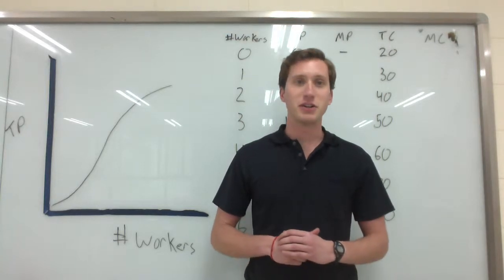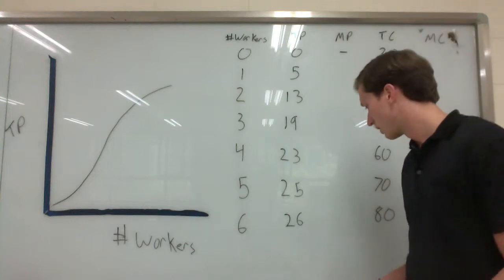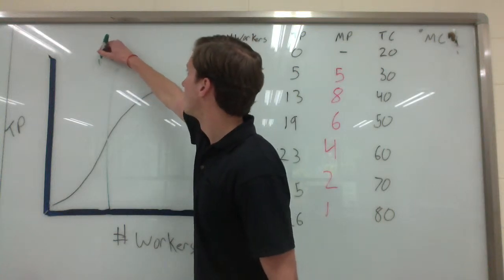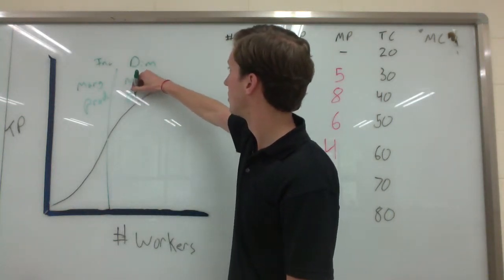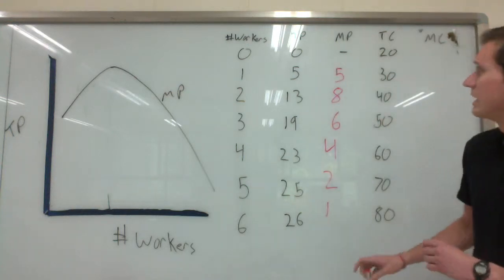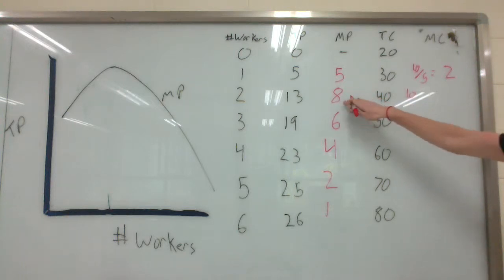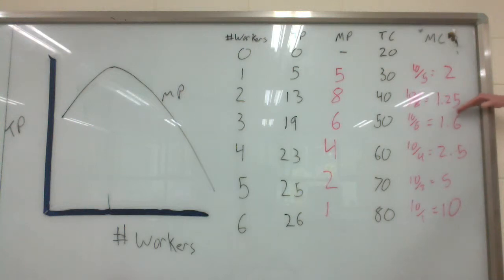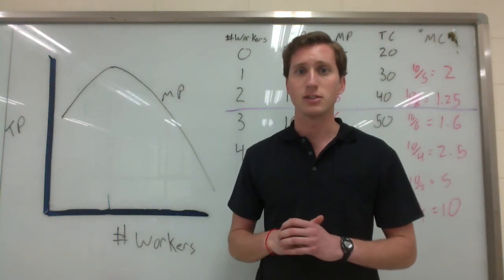Marginal Product to marg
How marginal cost curve gets its shape from diminishing marginal utility